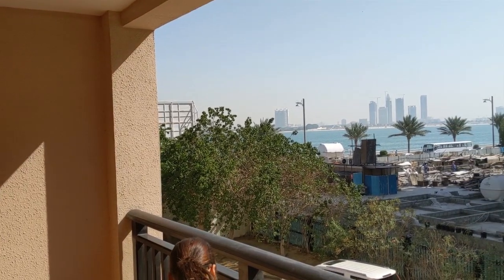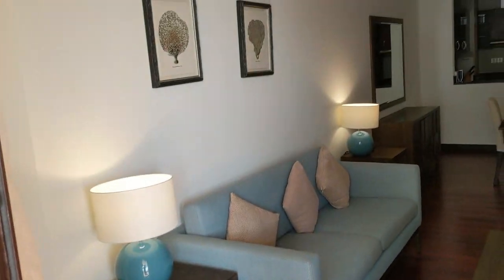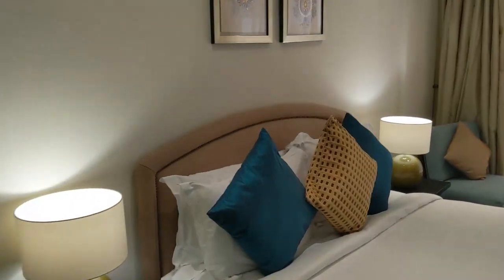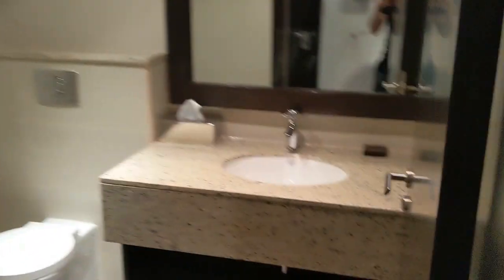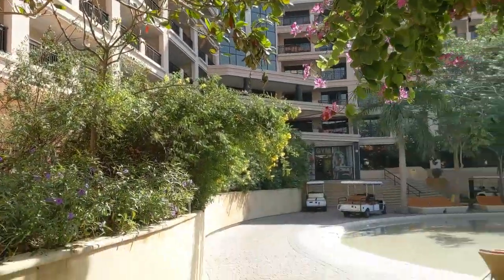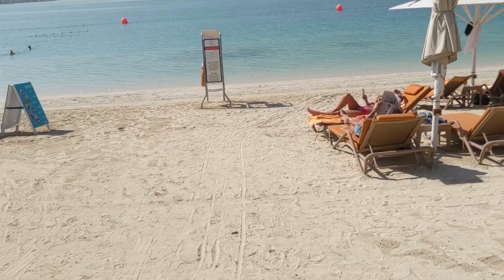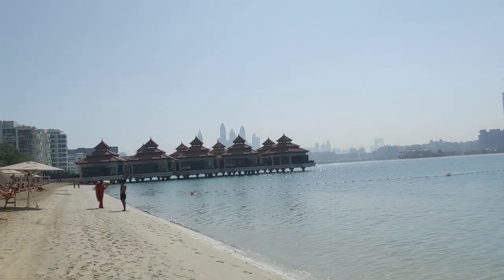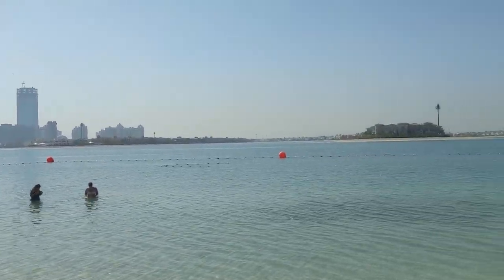★ Anantara South 1BR asking 1.35M AED on The Palm Crescent in Dubai!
Anantara South 1BR apartment asking 1.35M AED for sale on The Palm Crescent in Dubai!

▼ Heartbeat

▼ Freedom! links

Freedom! community

Freedom! support

Freedom! Twitter

Just choose "Freedom!" when signing in to get all this for free:

1. Music Factory is 100% safe to use because Freedom! owns all the music outright

2. Position Music and FiXT music, used in Call of Duty, NBA and Far Cry, is now for free to all Freedom! partners

4. AudioMicro 150,000+ catalog of music and sound effects licensed for free to all Freedom! partners for commercial purposes